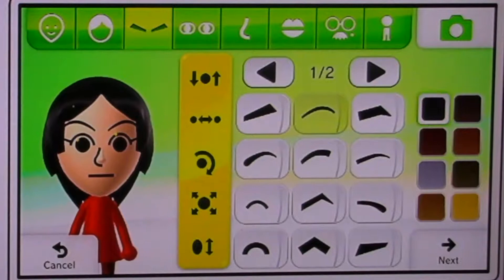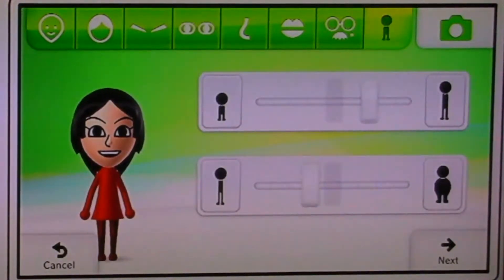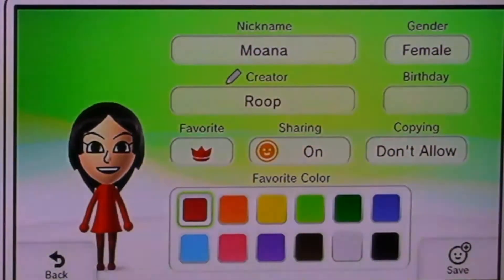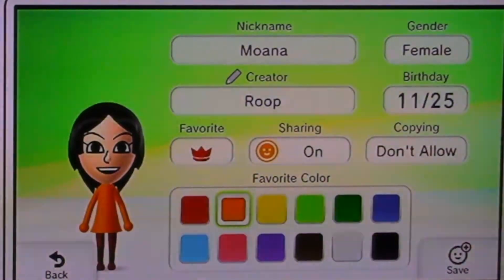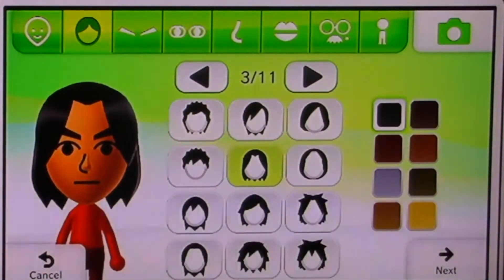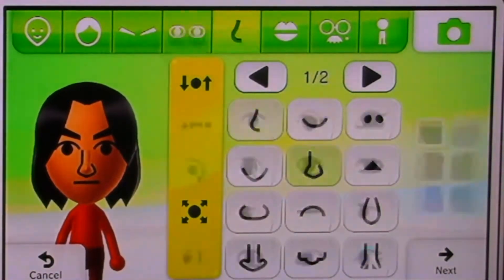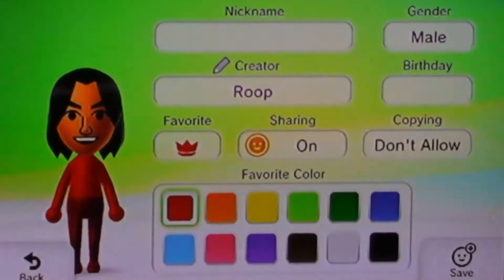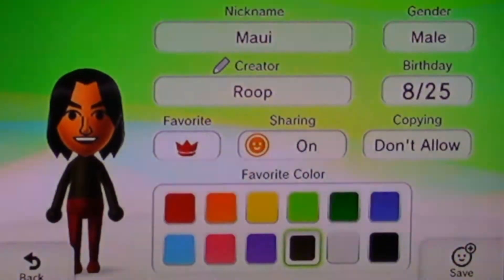Moana and Maui Mii Charachters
I make a lot of Mii characters out of other characters. Today I made Moana and Maui.

*Want to watch another fun vide? Click on the link below*